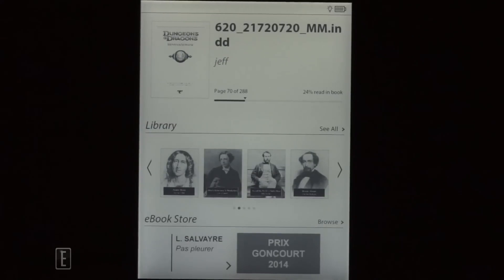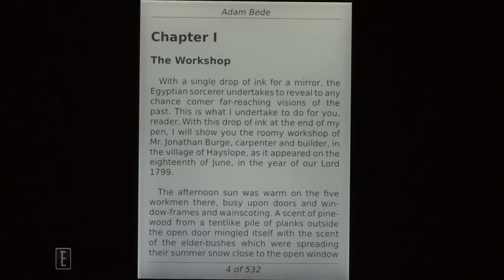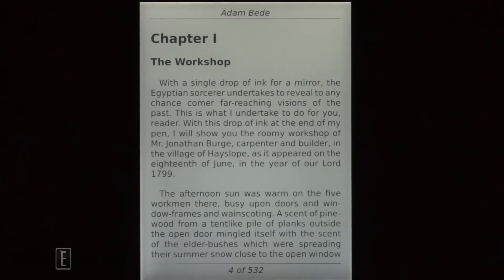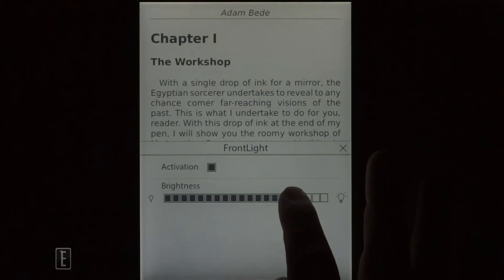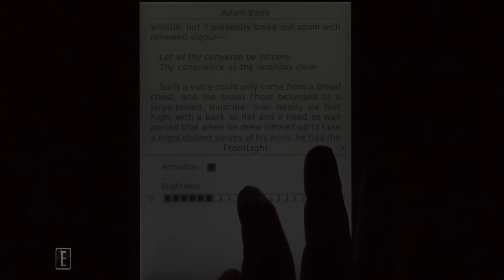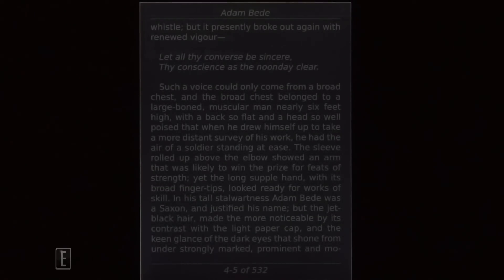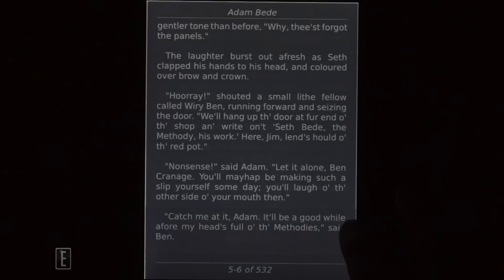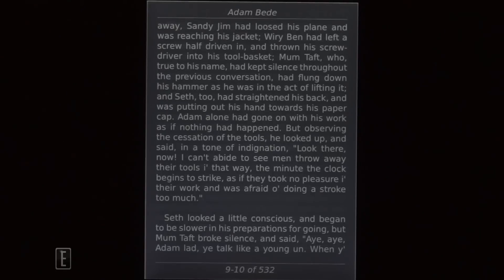Cybook Ocean Frontlight Display Test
Today we look at the front-lit display on the new Cybook Ocean. You can get a sense on the different levels of illumination